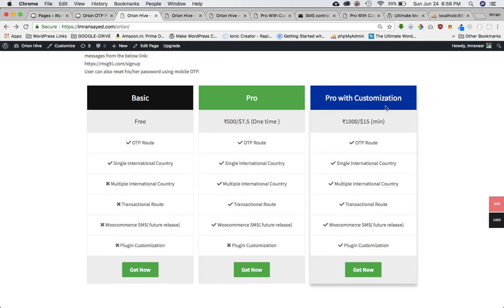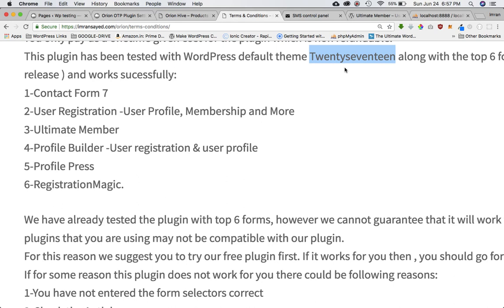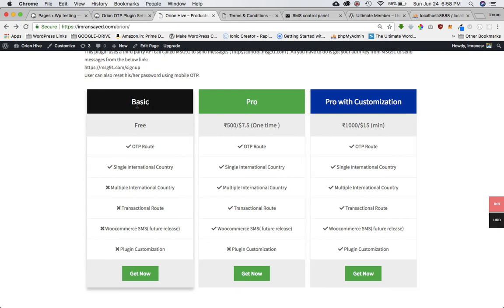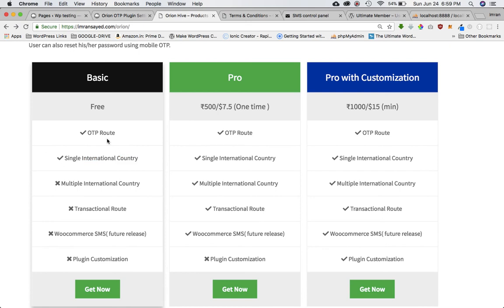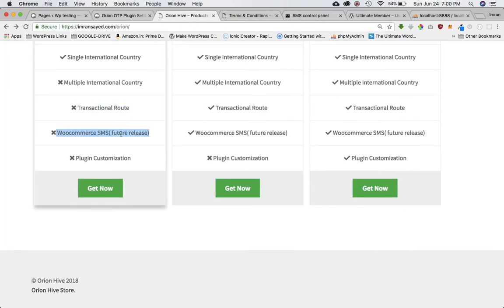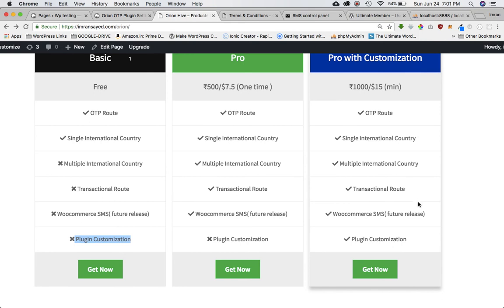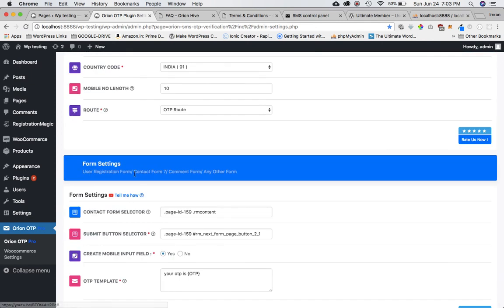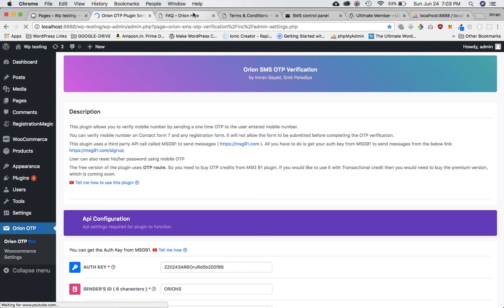Whats new in the Orion OTP MSG91 WordPress Plugin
Where to buy the Pro Orion OTP Plugin

YOU CAN ALSO PURCHASE THE PRO VERSION WITH WOOCOMMERCE SMS AND OTP INTEGRATION from Buy